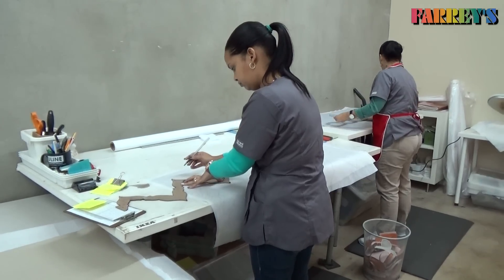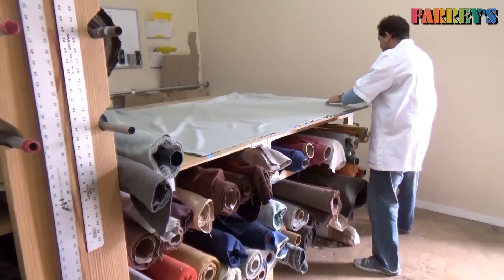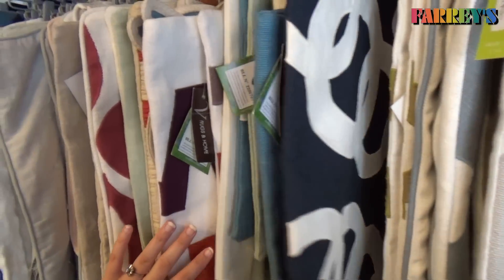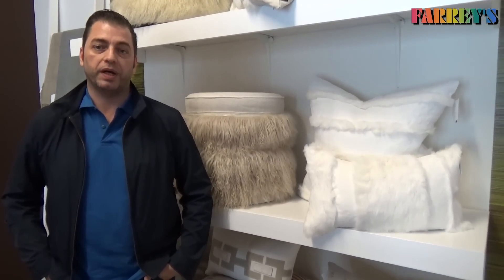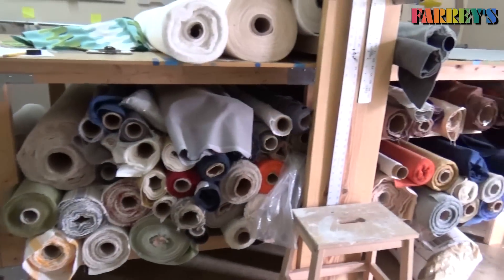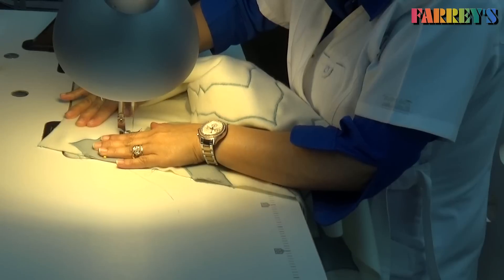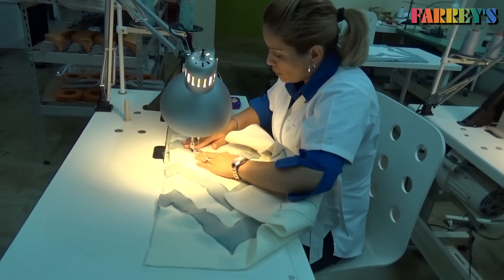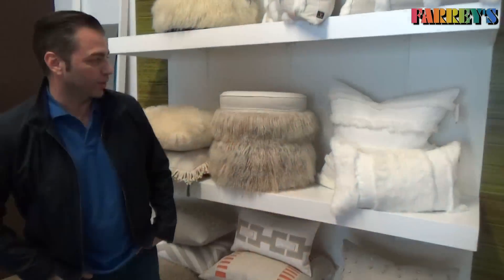V Rugs & Home - Decorative Pillows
Farrey's went on a tour at V Rugs & Home's factory, located in Miami, FL. All their products are manufactured in the U.S., using the best quality materials in the market. Watch our video to find out more about V Rugs & Home fabulous pillows, throws and ottoman designs.